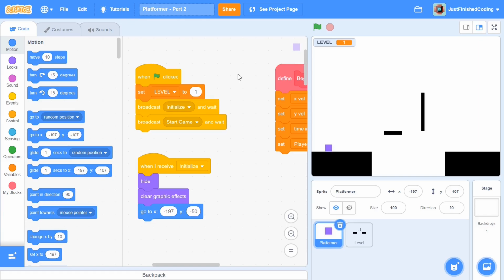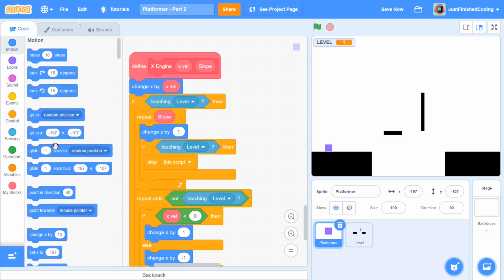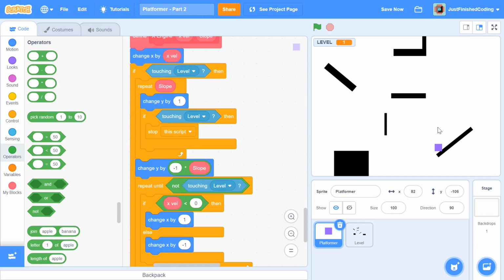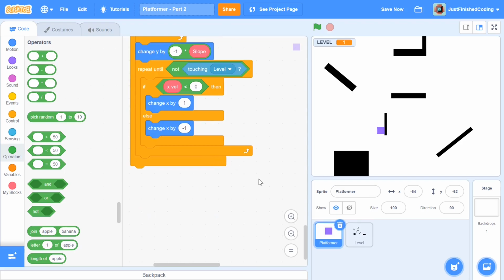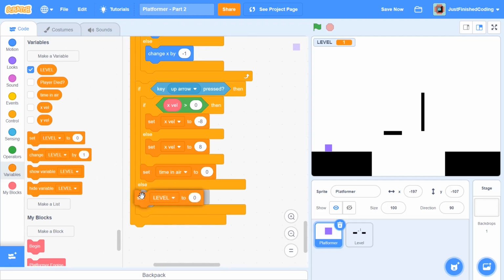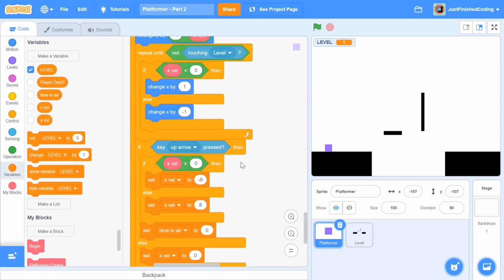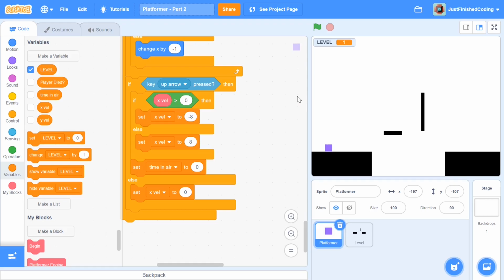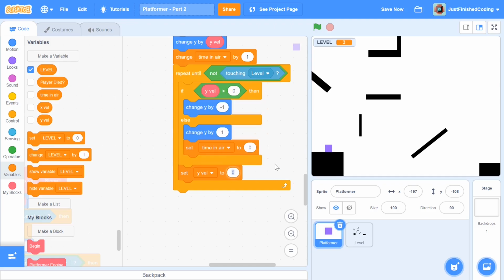How to make a Platformer Game - Part 2 | Scratch 3.0 Tutorial | Just Finished Coding!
This video is part 2 of the Platformer Game Development Series, where you will learn how to make a complete Platformer game in Scratch 3.0.

In this video, you will learn to add in wall jumping in your game, along with slope detection, so that the player can move through slopes and also clear high walls.

Tuesday: Scratch Programming Tutorial
Friday: Scratch Programming Tutorial
Sunday: Python Programming Tutorial